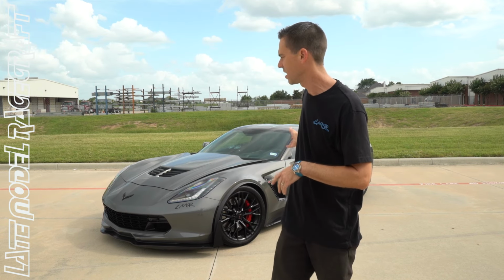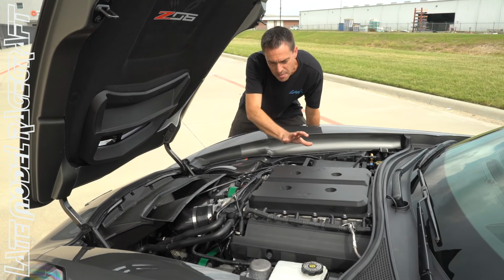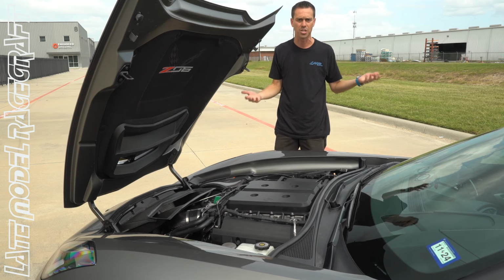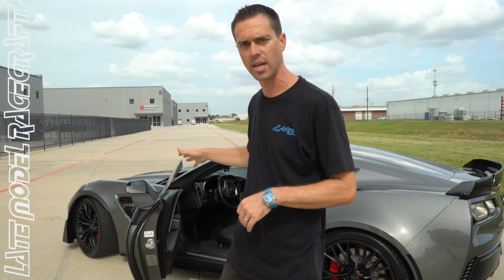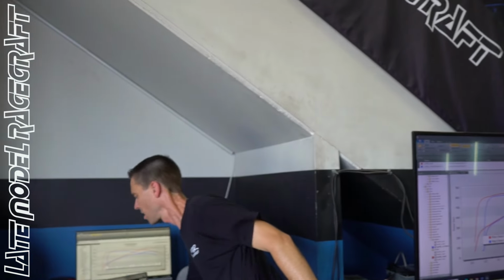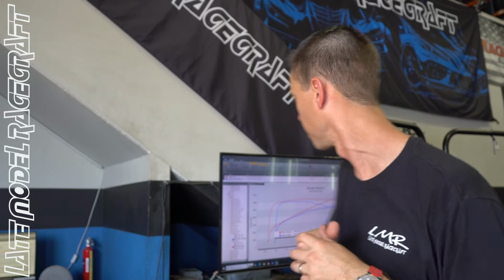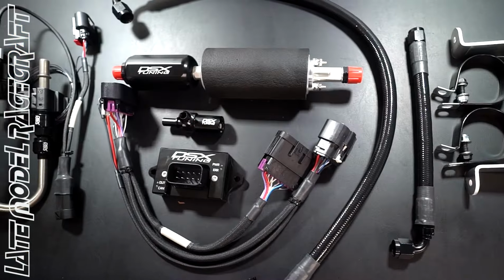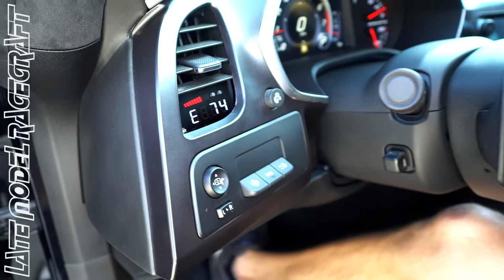C7 Z06 (Manual) Camshaft picks up 100RWHP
A customer brought in his C7 Z06, equipped with basic bolt-ons including a cold-air intake, headers, and a supercharger lid. Seeking the signature chop, he opted for our cam kit, transforming his vehicle into our renowned 800 Horsepower Performance Package.